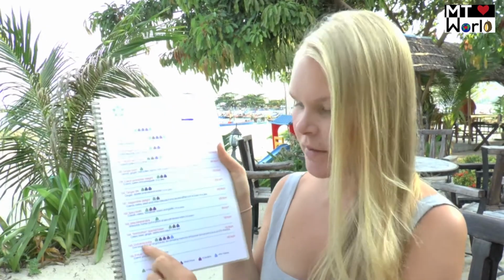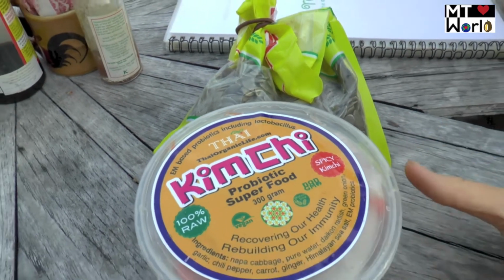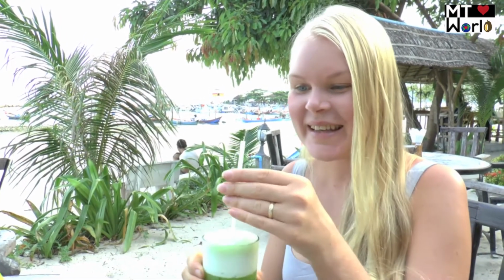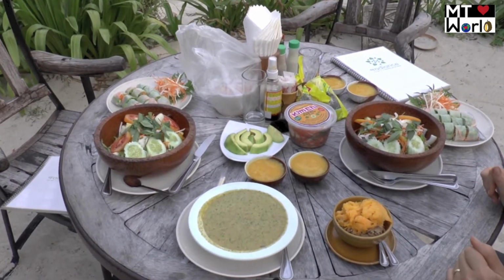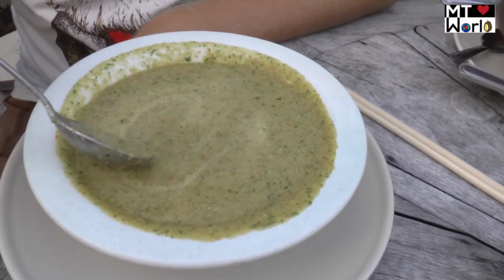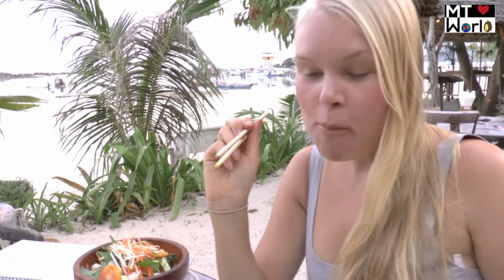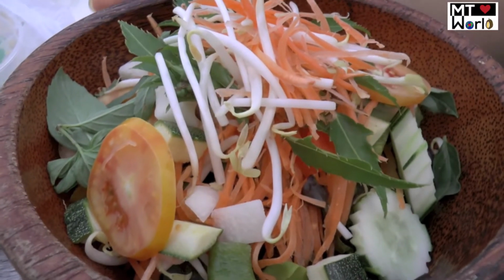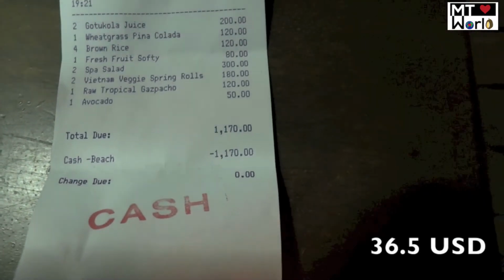The SPA Resort Organic Vegan Restaurant Koh Samui (Review)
The Spa Resort Organic Vegan Restaurant Samui (Review) MT World visit the Spa Resort in Koh Samui to make a review, you know from past we did a review on the SPA Resort in Ching Mai and we wanted to compare them. We show you around, what we eat, how much we eat what it taste like. They have a big vegan menu and also serves a lot of rawfood as well as health shots here you also can do juice fasting. The SPA Resort is a holistic health and wellness center located on the beautiful Lamai Beach.